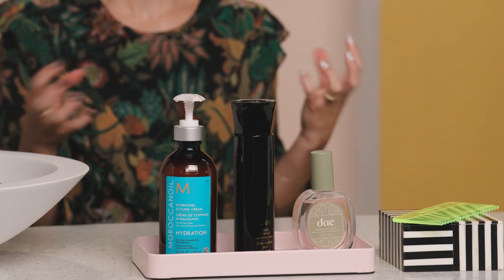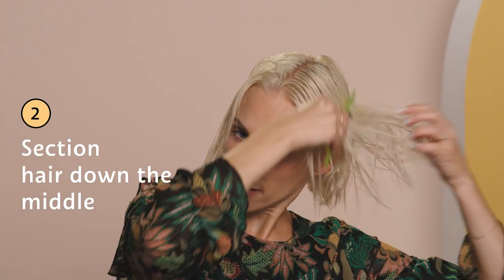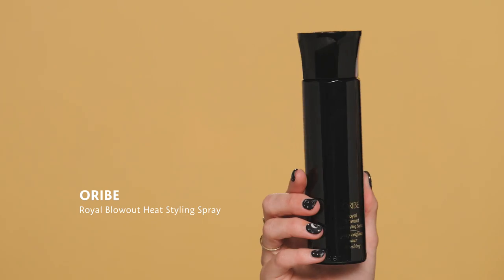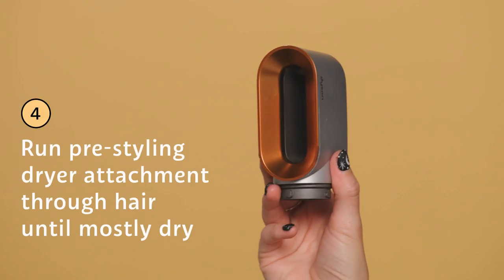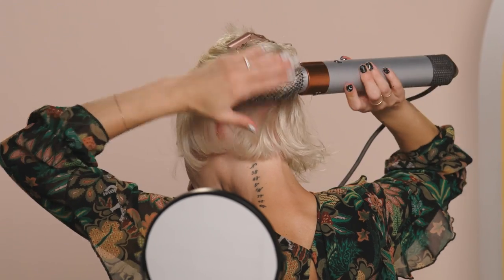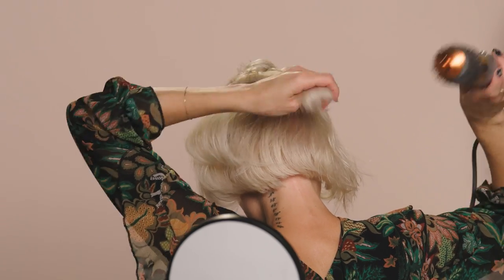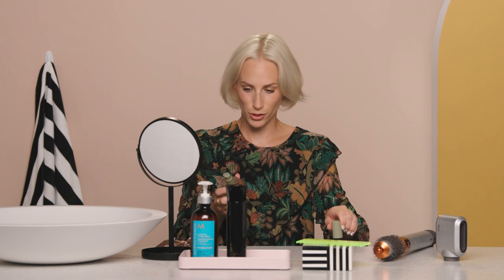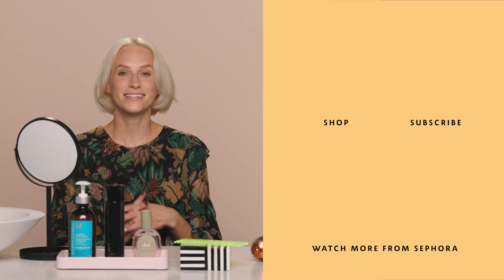Tips and Tricks for a Bouncy Blowout on Short Hair | Sephora Beauty Newbie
Behold the bounce 💫  Get all the tips and tricks for a bouncy blowout on short hair with Sephora Collection National Artist Helen.